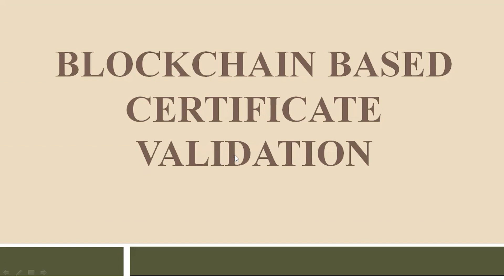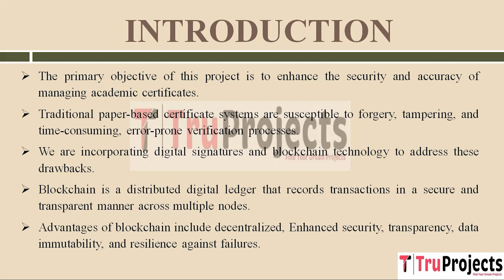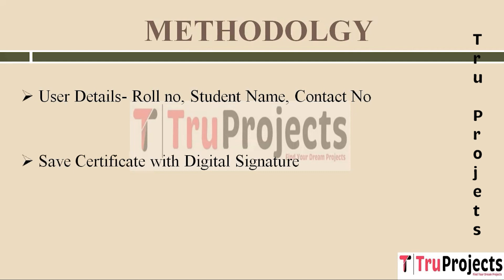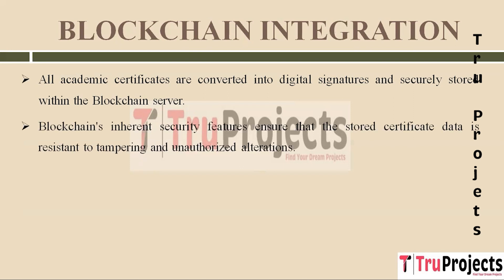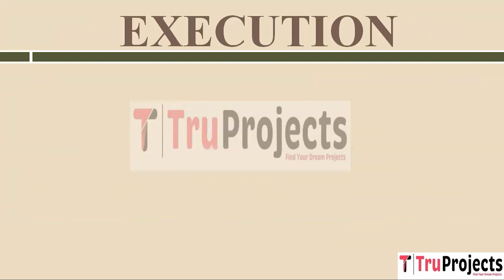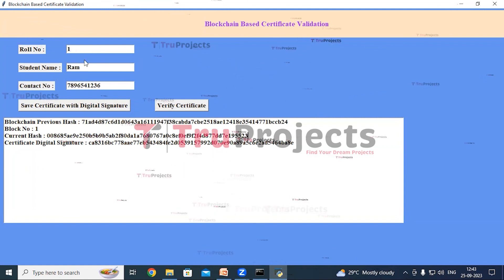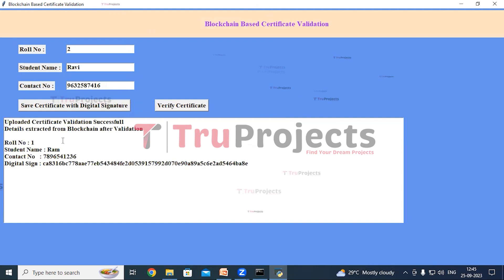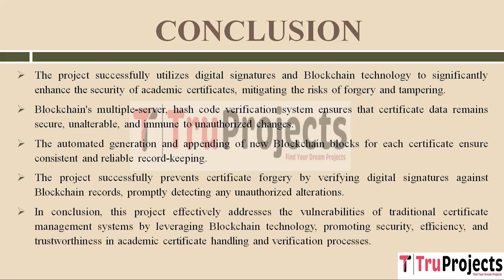Blockchain Based Certificate Validation TOP LATEST UNIQUE BTECH MTECH MINI IEEE BLOCKCHAIN PROJECTS